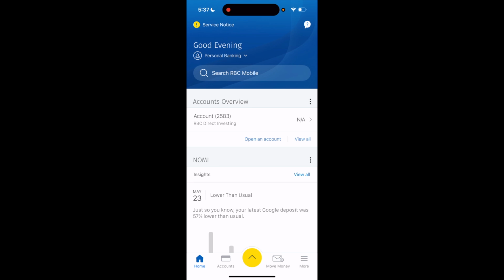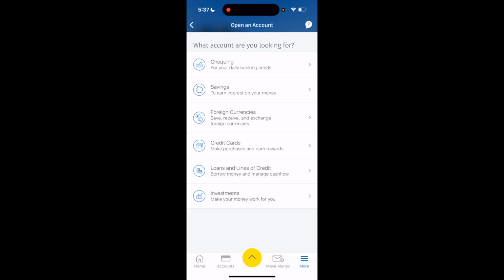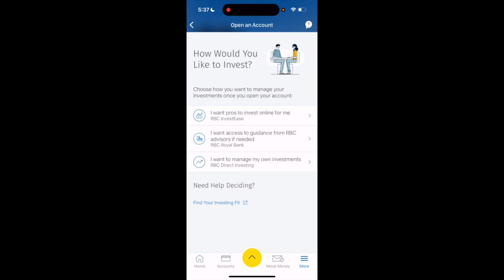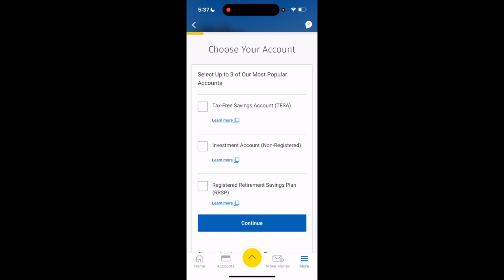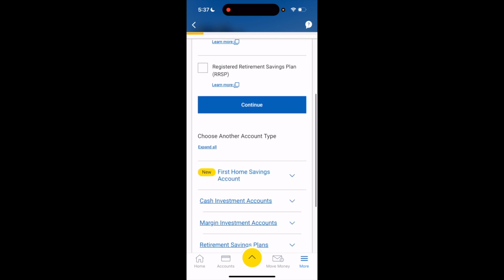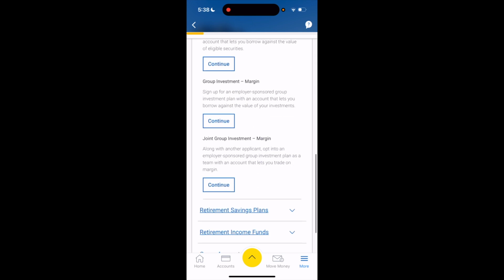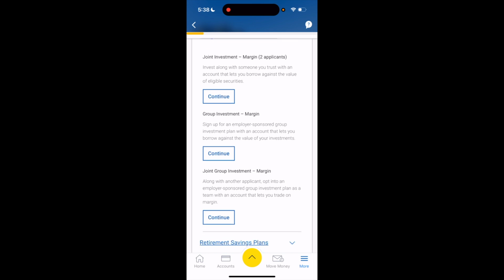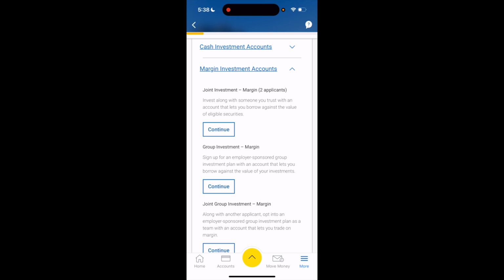How To Open Up A Margin Trading Account On RBC Mobile App | Step By Step Guide - RBC Mobile Tutorial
Learn how to open a Margin Trading Account using the RBC Mobile App in just a few easy steps. This tutorial walks you through the process of logging in, accessing the “Investments” section, and selecting “Open a New Account.” Choose “Margin Account” from the list of account types, complete the financial suitability questionnaire, and upload required documentation securely. Perfect for experienced investors looking to leverage buying power, this guide ensures you understand margin eligibility, terms, and how to set up everything from your smartphone for quick access to enhanced trading options.

How to open a margin trading account on RBC app, Step-by-step RBC Mobile margin account setup, RBC Mobile guide to open a margin account, Open a leveraged trading account on RBC app, RBC app margin trading instructions for beginners